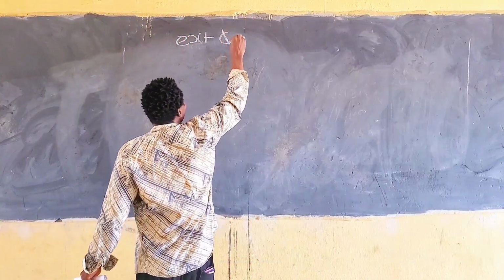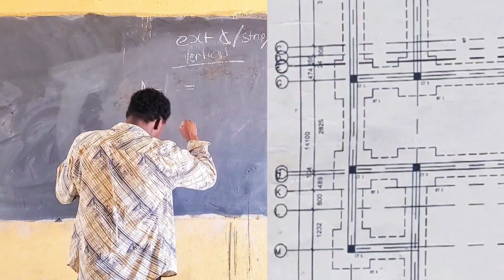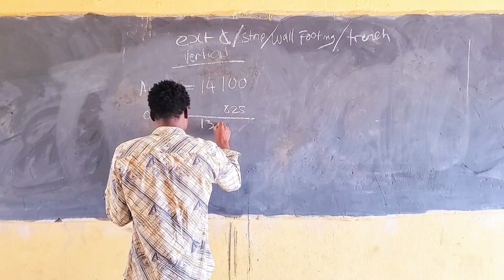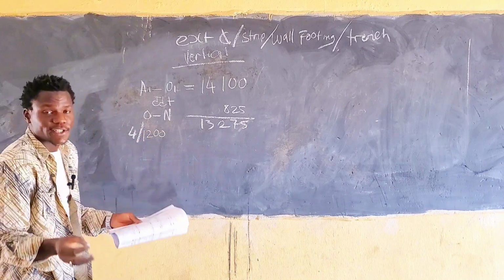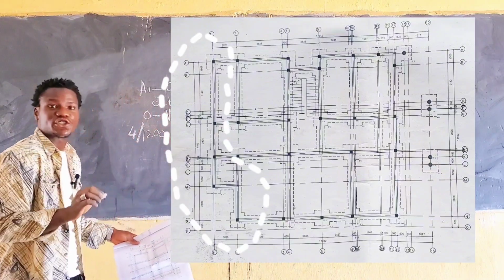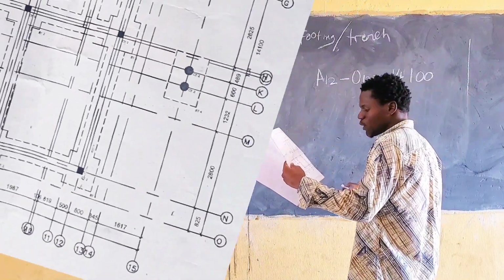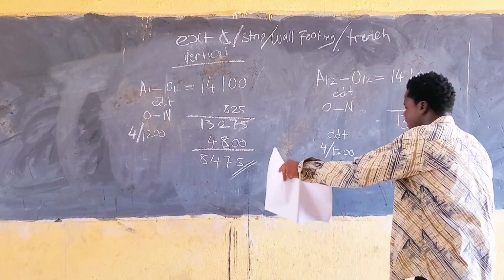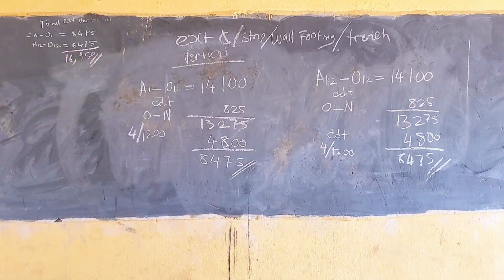The Ultimate Guide to Measuring External Girth in Construction Trenches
In this video, we dive into one of the most important aspects of trench excavation—measuring the external girth accurately. Whether you're a construction professional or a DIY enthusiast, understanding how to measure